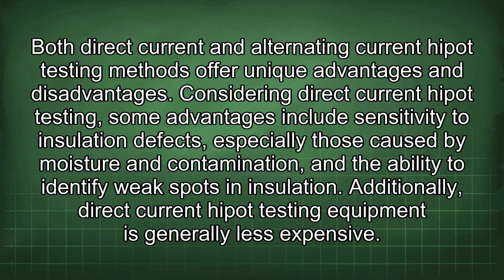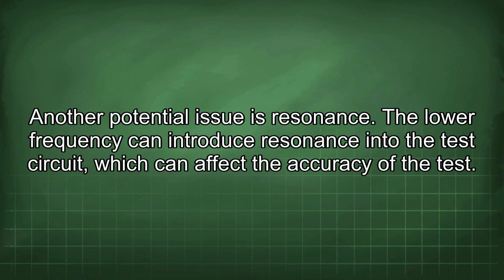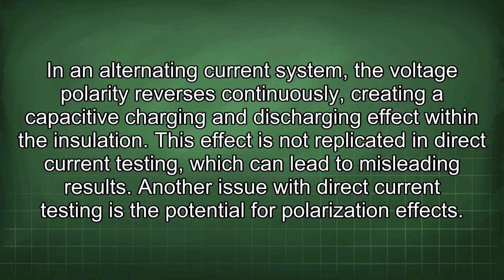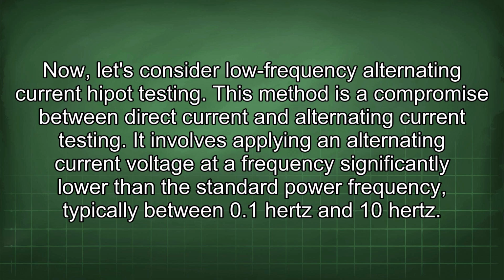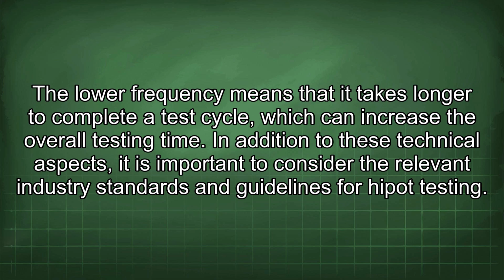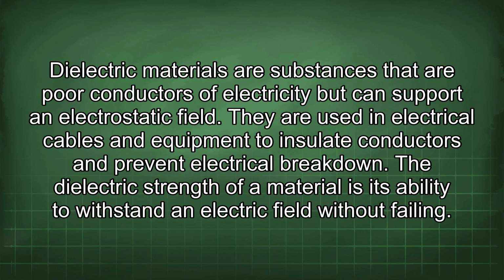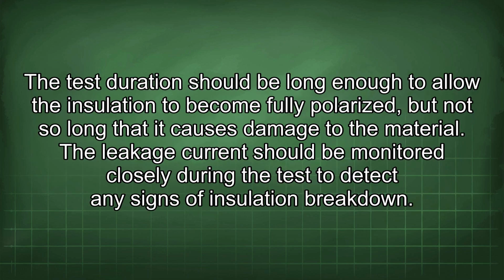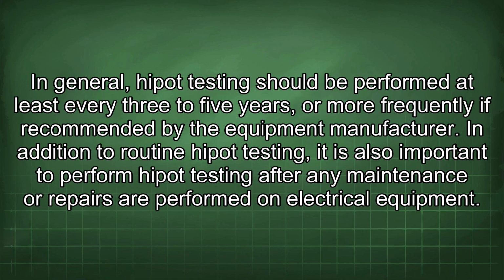DC vs AC Hipot Testing Explained Simply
Learn the differences between DC and AC hipot testing methods. Discover the advantages and disadvantages of each approach. Understand low frequency AC hipot testing.